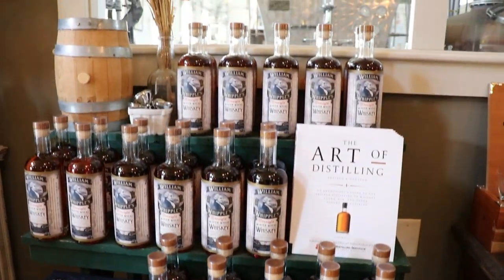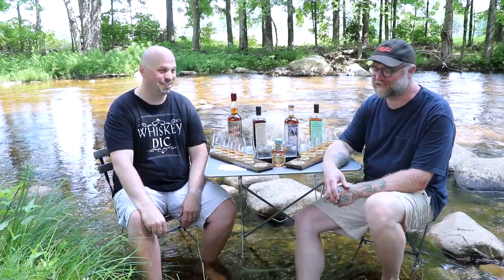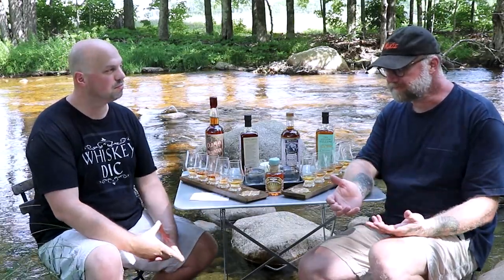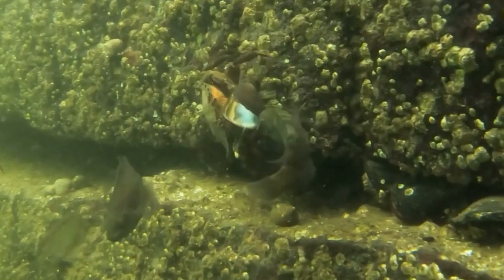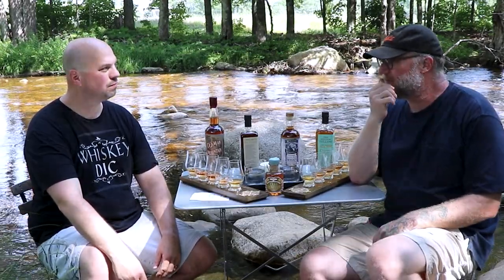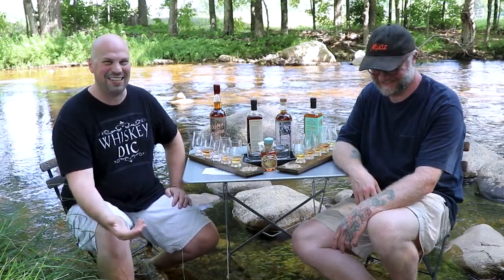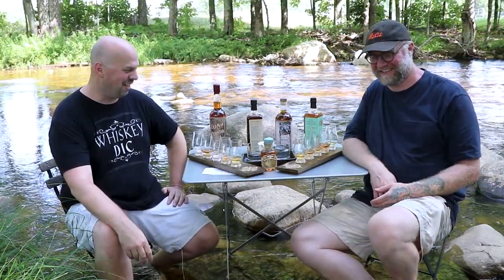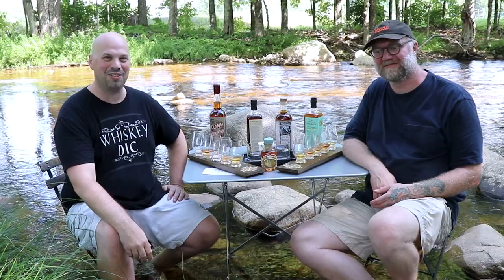Whiskey from CRAB WATER?! | The Whiskey Dictionary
I visited the Tamworth Distillery to go through some of their offerings and talk about the popular new Crab Trapper whiskey.  It's made out of the water used to boil a local invasive species, the Green Crab then used to dilute their bourbon.  The end result is something completely unique!

This distillery tour was made possible by my Patrons who help me to purchase the camera gear needed to film on location.  Thank you!

0:00 - Intro
0:38 - Wheat Whiskey
2:30 - Crabtrapper Whiskey
11:29 - Nosing Crabtrapper
13:07 - Tasting Crabtrapper
17:33 - Chocorua Rye
22:22 - Outro